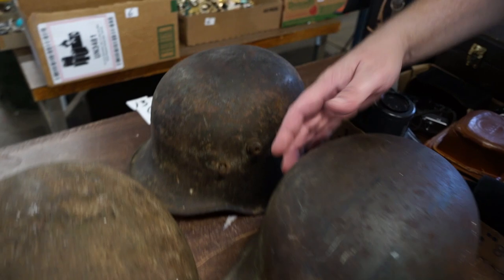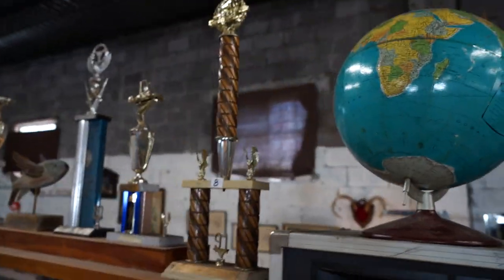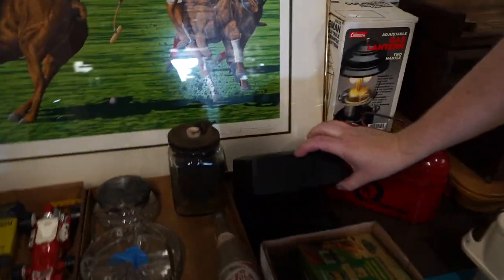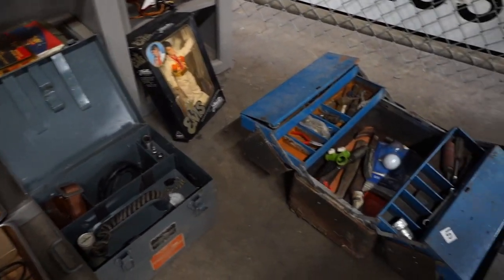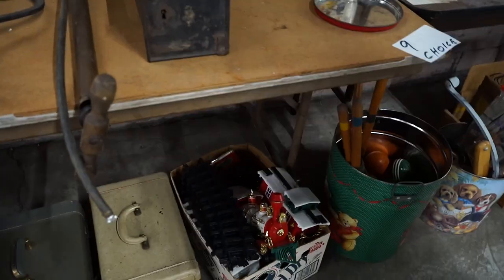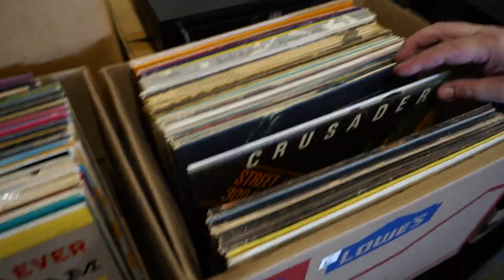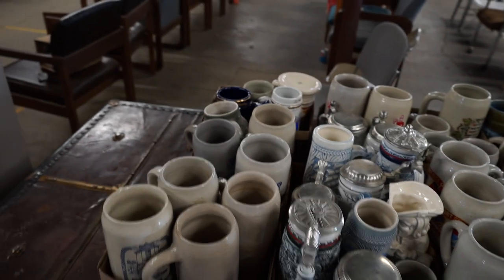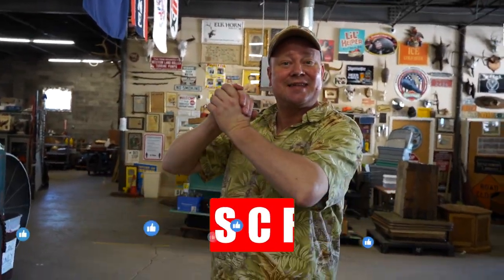Auction Preview Video 7.14.22 - Vintage, Collectibles, Antiques, & More!